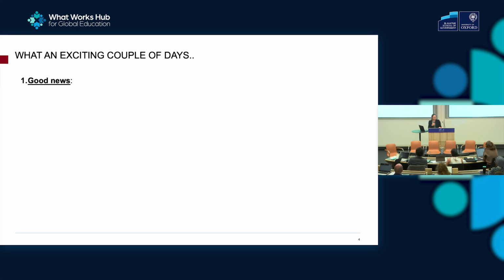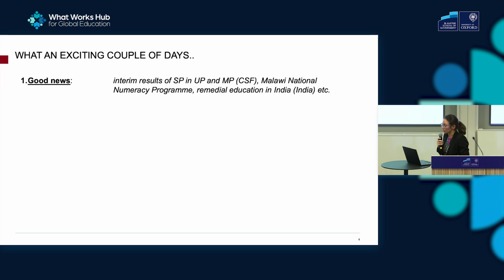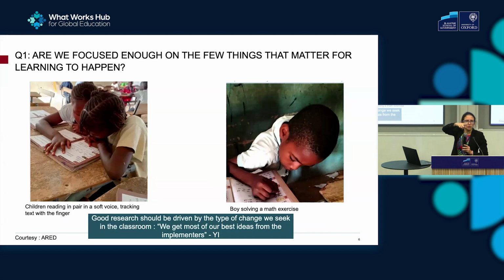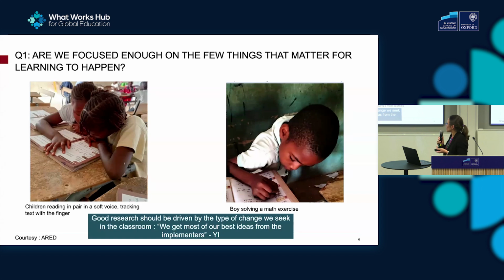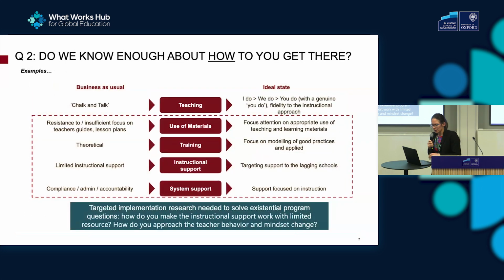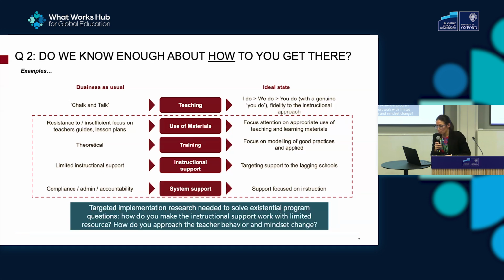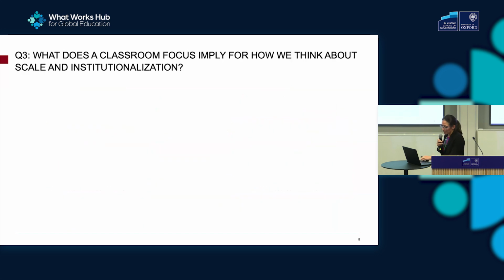BSG WWH 20240926 AM 01 LT1 Session 04 Evidence Uptake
Blavatnik School of Government,
University of Oxford